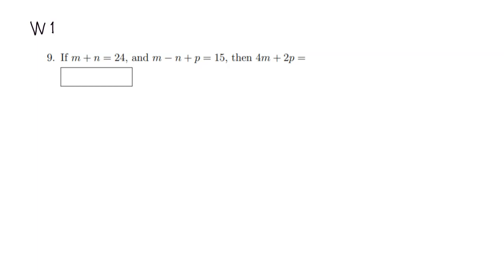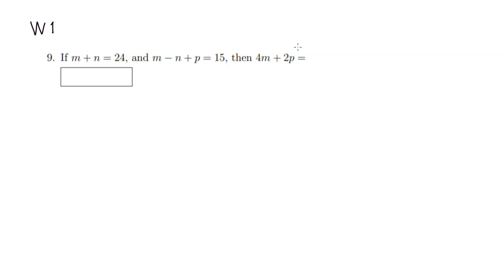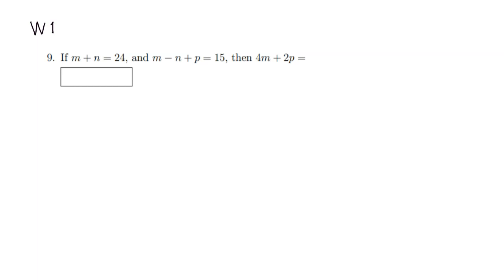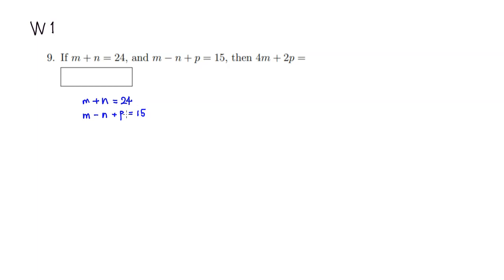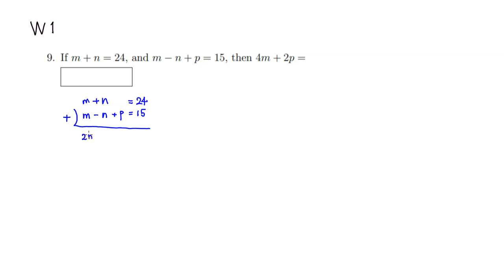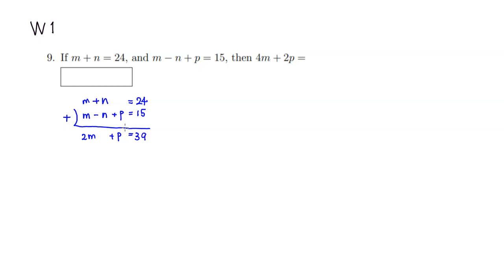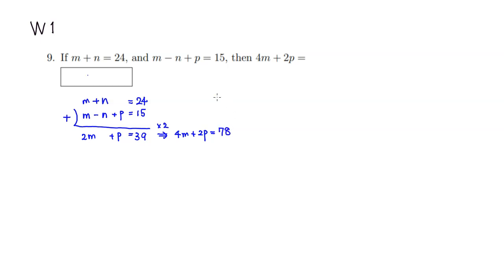GRE W1 #9 (Fall 2020)